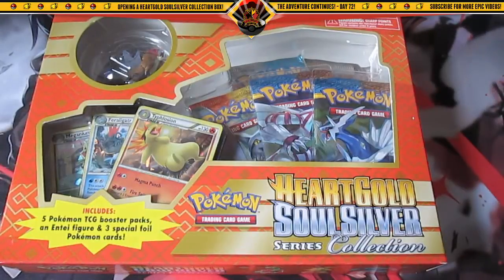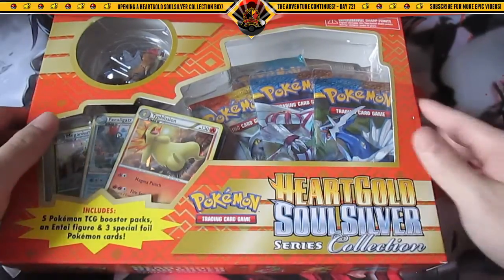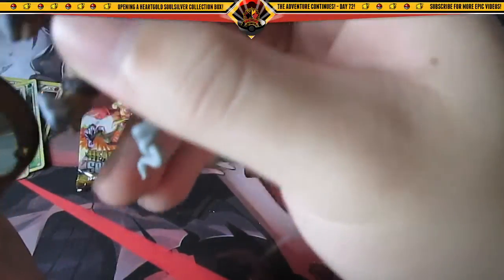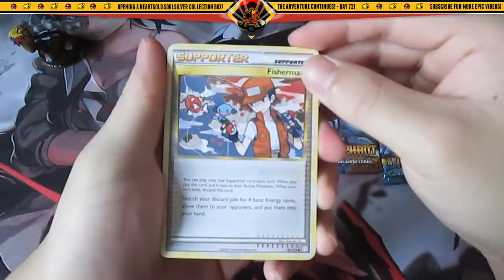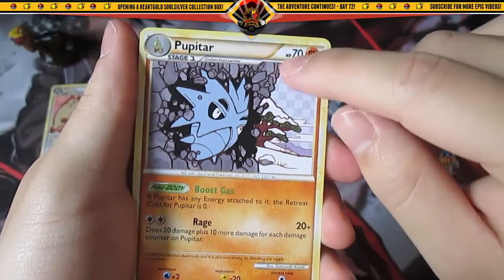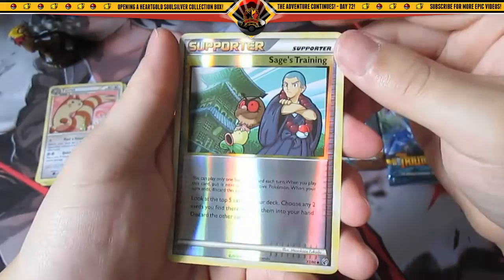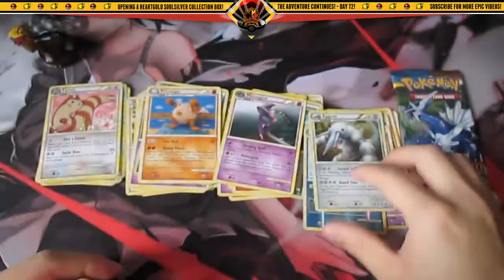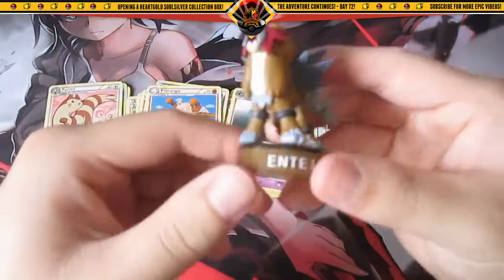Opening a Pokemon HeartGold & SoulSilver Series Collection Box! | Day 72!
Hello all, welcome to a brand new video today I'll be opening a HeartGold & SoulSilver Collection box, I won this as part of a big lot as you saw in my last video. PEACE!